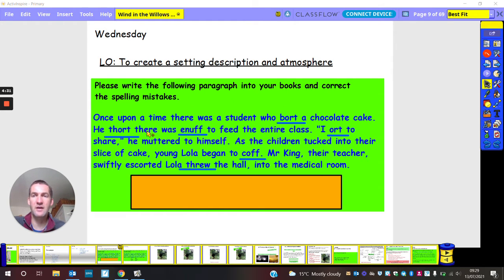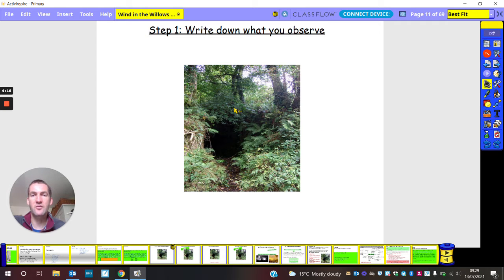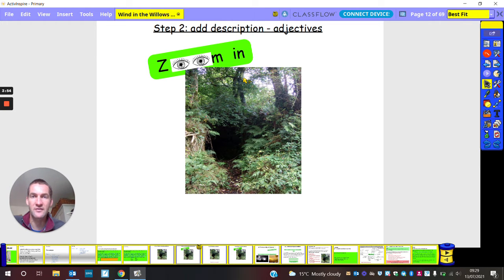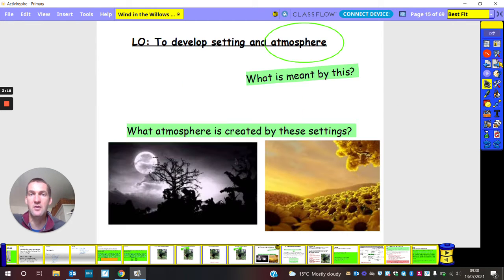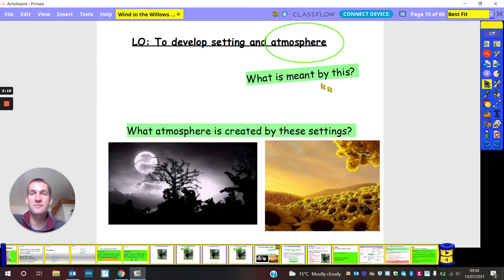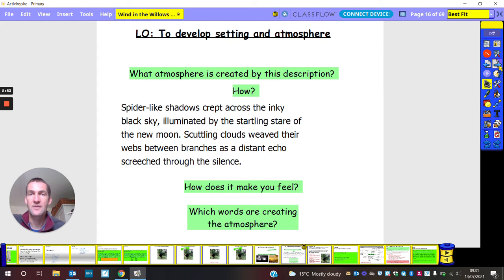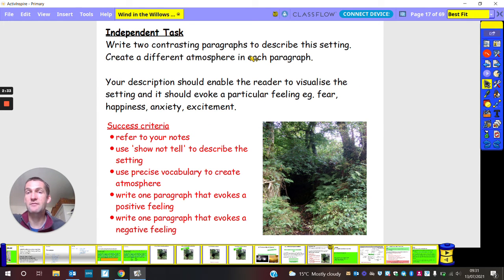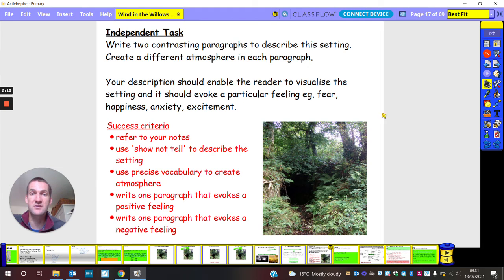Year 6 - English - Wednesday 14th July